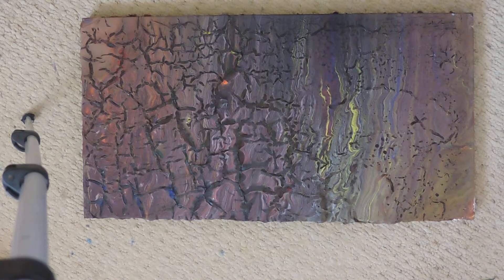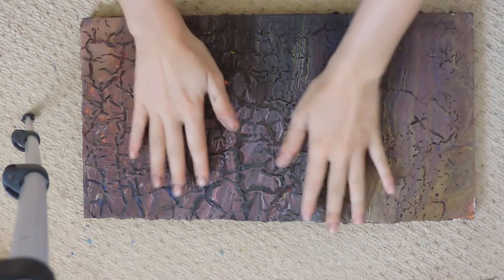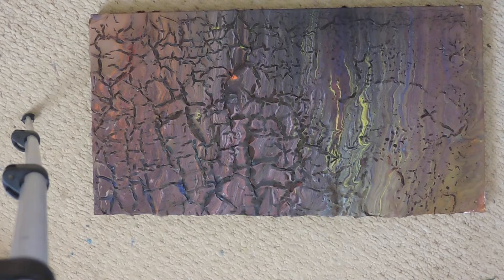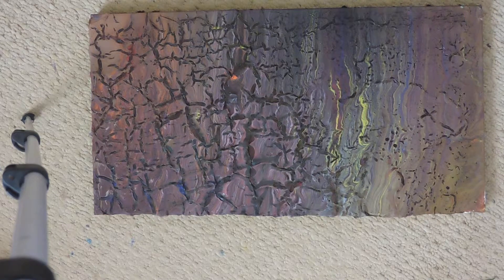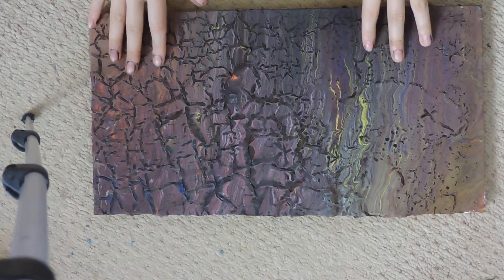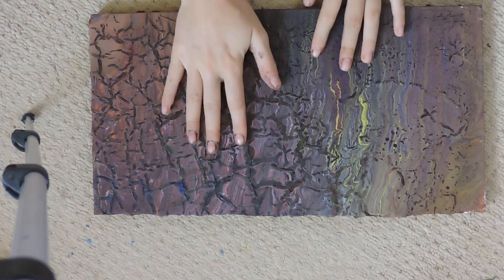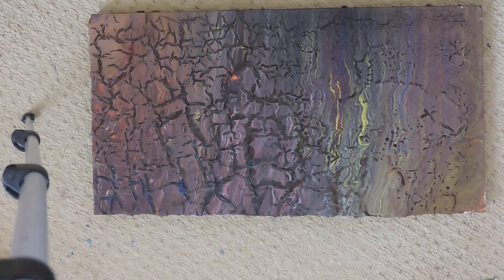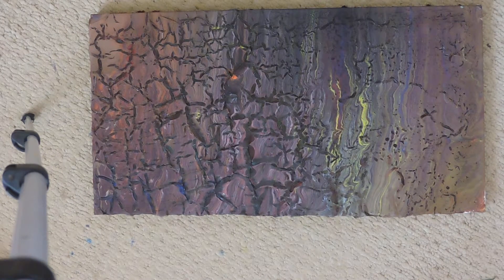Textured Acrylic Pour | Art Discussion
Materials used:

Water
Poundlands Jobs PVA glue
Classmates ready mixed paint